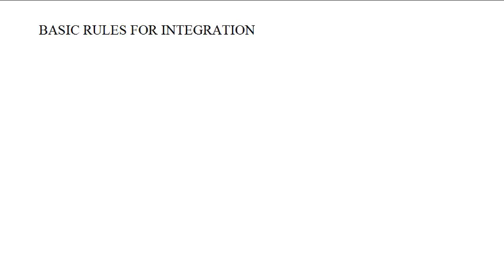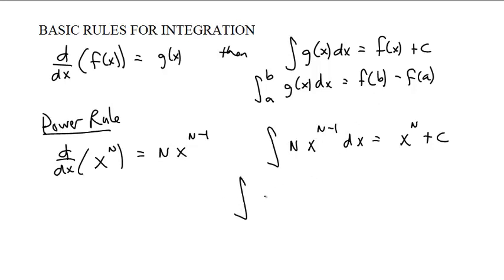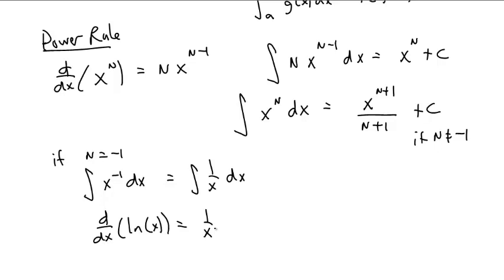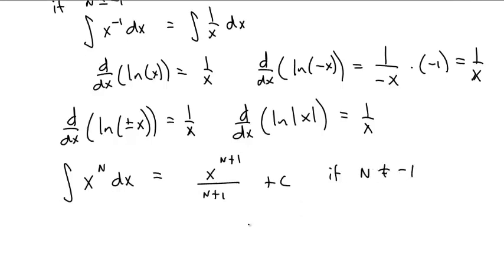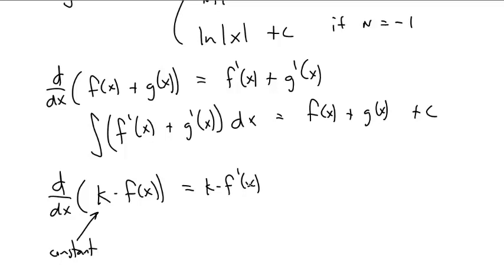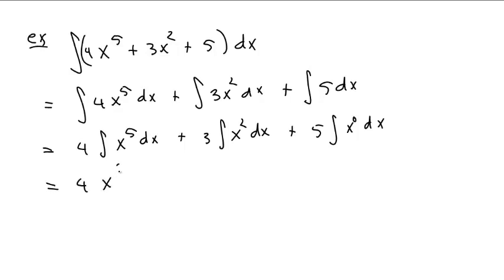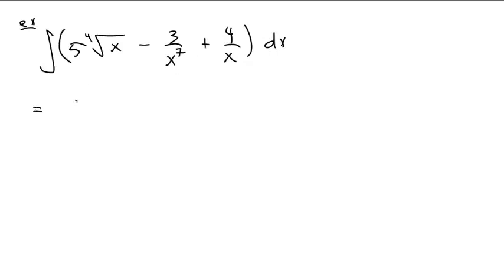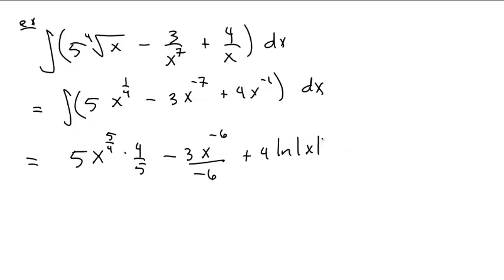Inverse power rule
Taking the antiderivatives of polynomials, radicals, and rational functions.